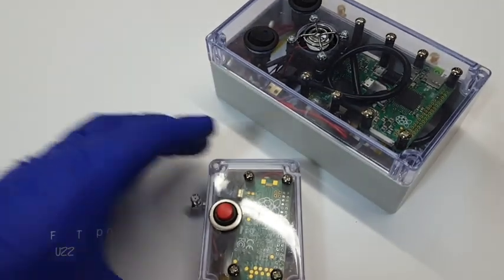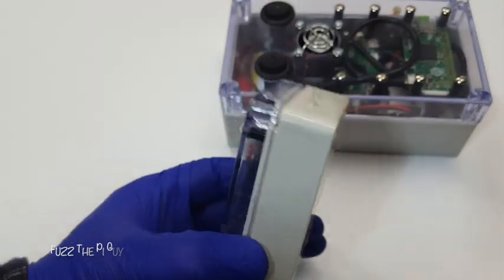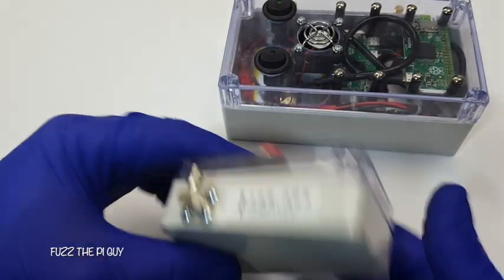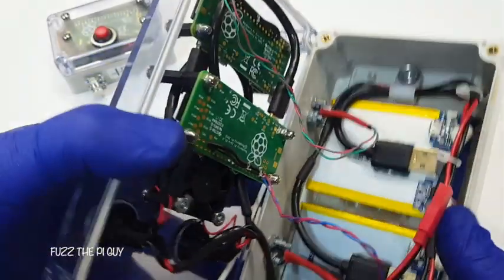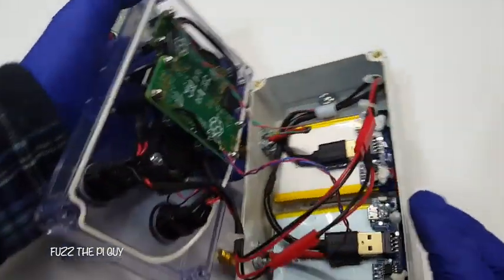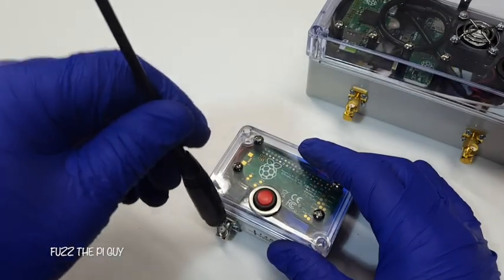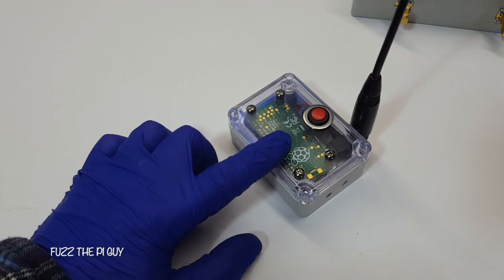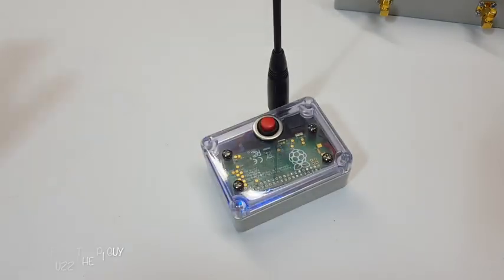Raspberry Pi Zero Homemade Pi Fox For Ham Radio Fox Hunting